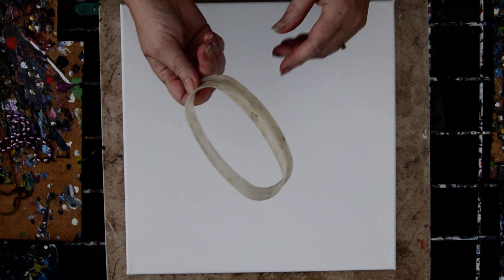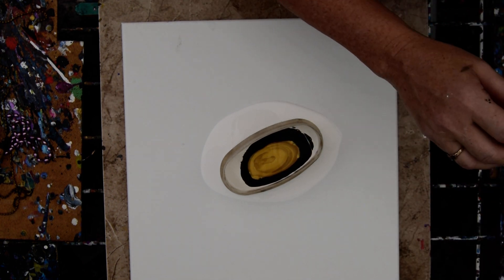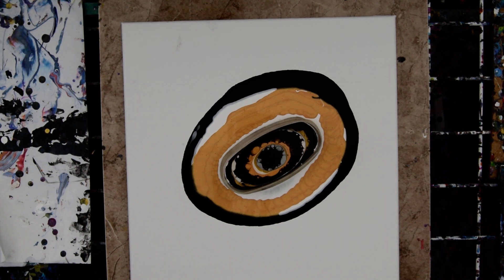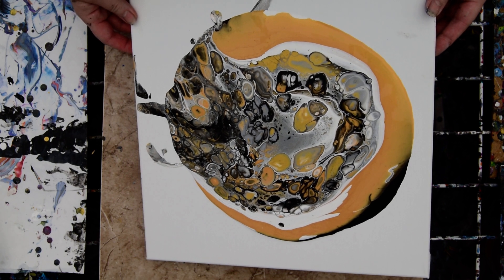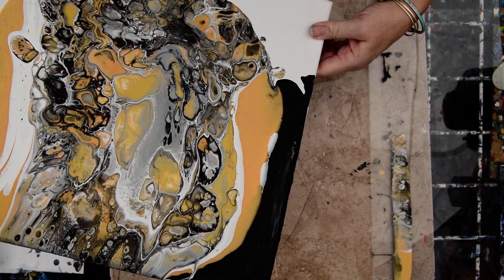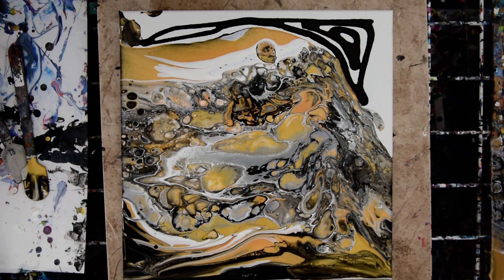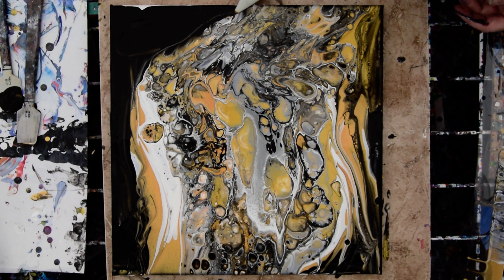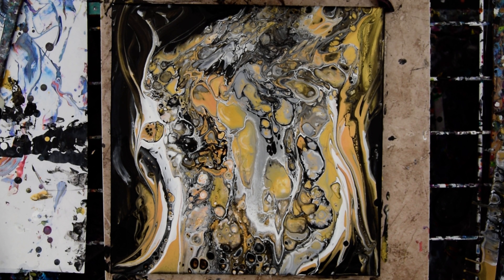Submerged Ring Pour Created With A Kitchen relic, HUGE CELLS #3492-9.25.18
I am using a 14 " x 14"  stretched canvas. All the paints I use are acrylic paints mixed with additives to help them flow more easily. All my colors are stored and mixed in squeeze bottles for ease of use. The strange tool I am using is a plastic oval-shaped collar meant to funnel food into plastic bags ( kitchen relic. I seat my new tool in a puddle of white paint and fill the reservoir with many colors. When I feel I have enough colors I very slowly release the colors and they flow underneath the thick puddle of paint I have added surrounding the oval tool. As I go I rotate the tool multiple times. I like the pattern so instead of over tipping my canvas and risk loosing the beautiful patterns I add more paint from my squeeze bottles to fill in the negative space.I finish by doing some tipping and swiping with my small silicone spatulas and using the edge catcher to stop the paint from rolling away off the canvas as I cover the edges and fill remaining areas.